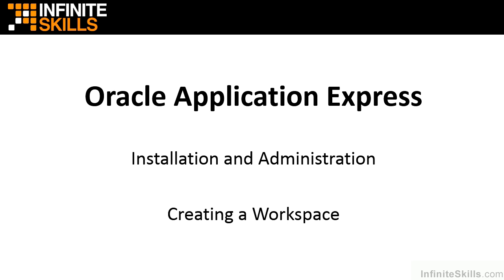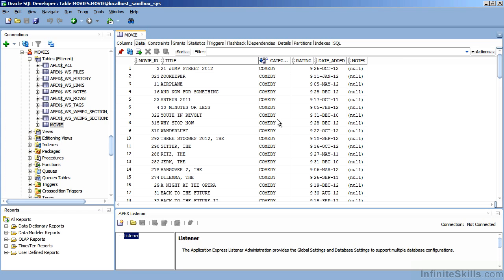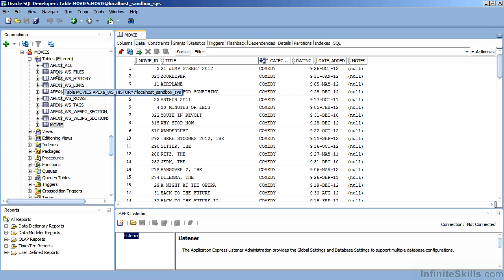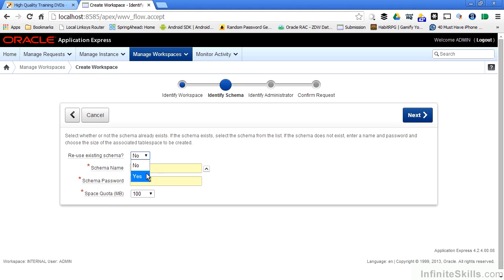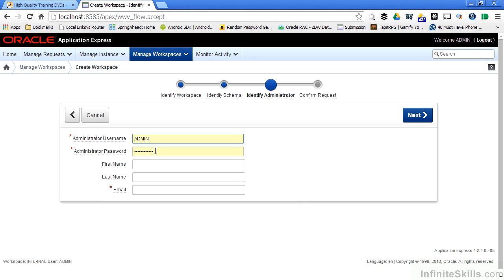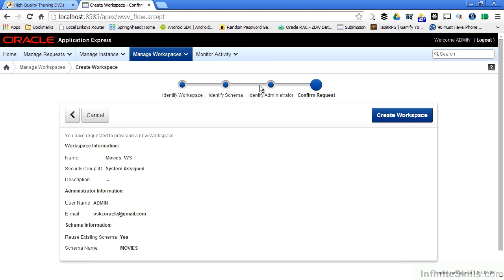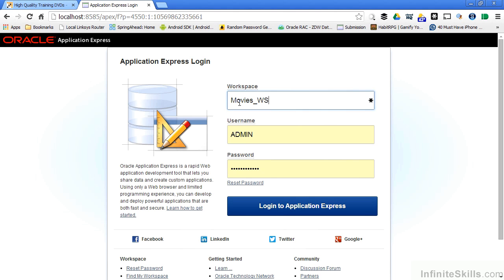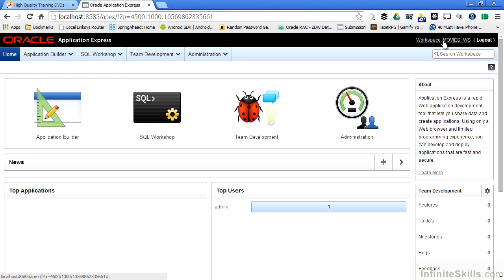6 LOAE Creating A Workspace